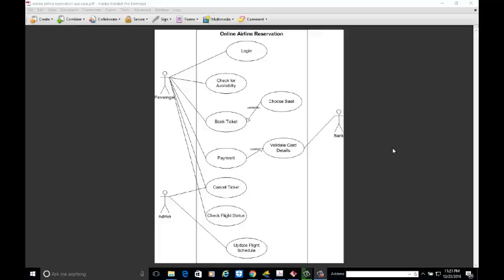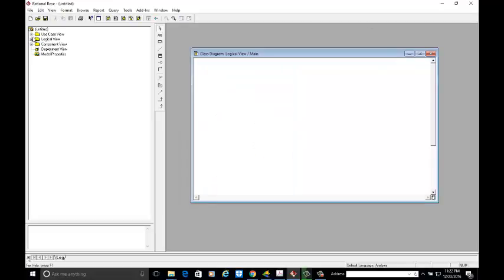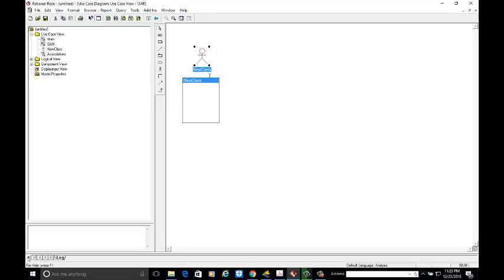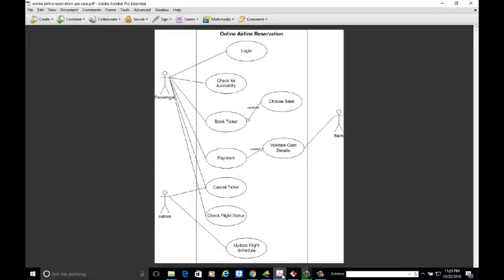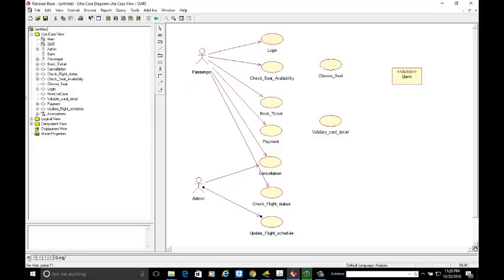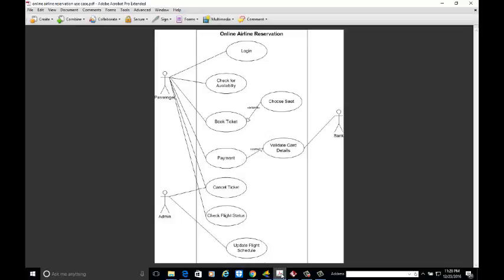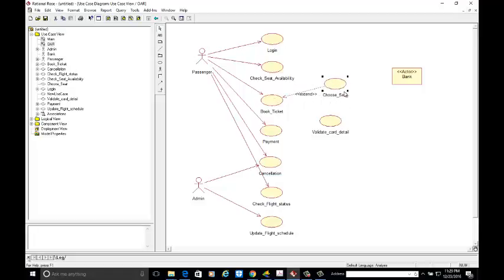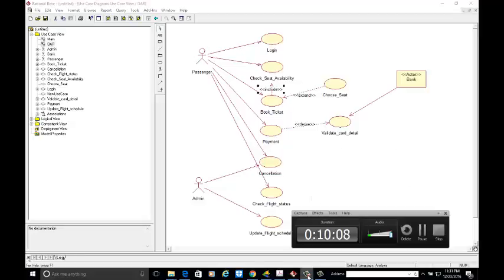Usecase Diagram for Online Airline Reservation System with Rational Rose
This tutorial is regarding the development of usecase diagram in rational rose for the online airline reservation system.
Which could be useful for different kind of ticket reservation system.